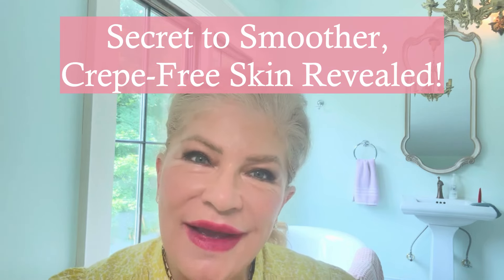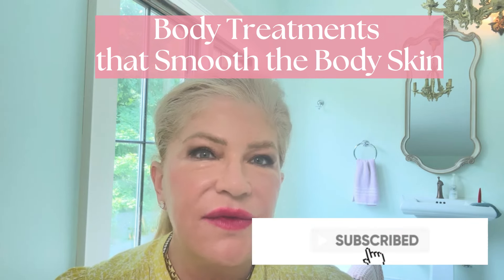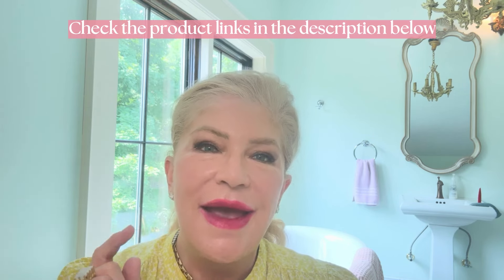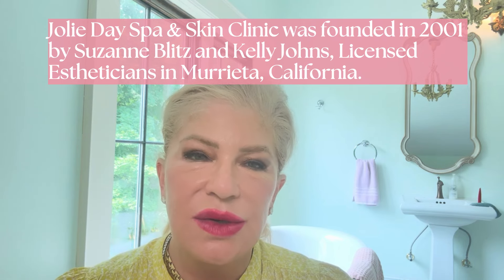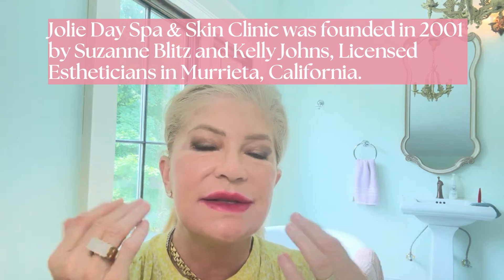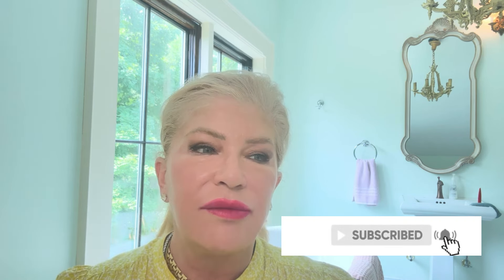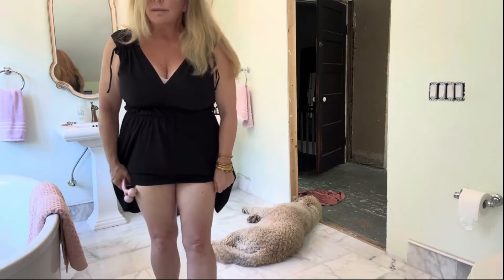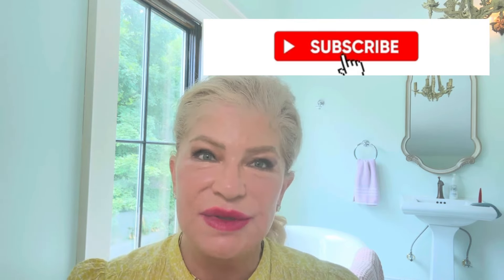Achieve Smooth, Crepe-Free Skin: Kelly J.'s Dermaglow & Micro-Needling Tips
Welcome to Jolie Day Spa’s YouTube channel! With over 25 years of experience as the owner of Jolie Day Spa, Kelly J. has perfected her techniques for achieving smooth, youthful skin. In this video, Kelly shares her insider tips and favourite treatments for addressing common skin concerns such as crepey skin, hyperpigmentation, and dryness.

Kelly’s approach is grounded in using highly effective, concentrated skincare products that she personally selects and uses in her spa. She highlights key tools like the Derma-Glow Nano Hydra Device and the Stainless Steel Microneedling Device, both of which are instrumental in stimulating collagen production and improving skin texture.

Kelly highlights the value of taking care of parts of the body that are sometimes neglected, such as the arms, legs, neck, and chest, in addition to facial maintenance. Her goal is to allow people to get salon-quality outcomes in the comfort of their own homes by making professional-grade treatments affordable for home use.

Kelly enjoys connecting with her audience and providing personalized skincare advice to help everyone achieve their skincare goals.

For your convenience, here are direct links to the products mentioned in this video:

Discover Kelly J.’s comprehensive guide to achieving smooth, crepe-free skin today!